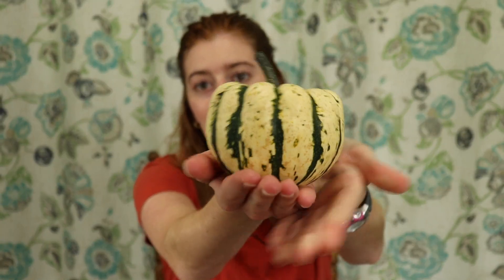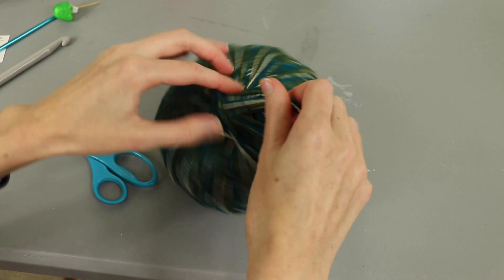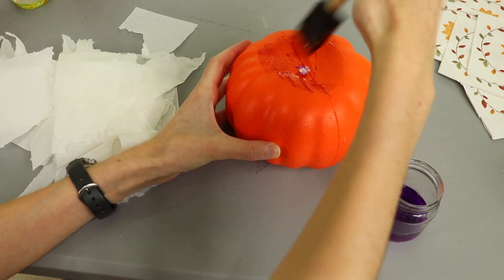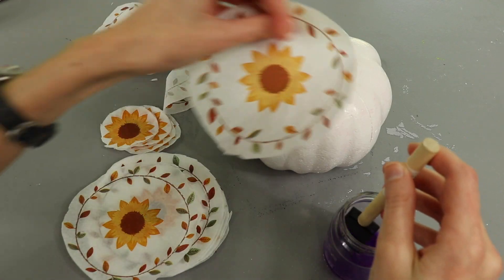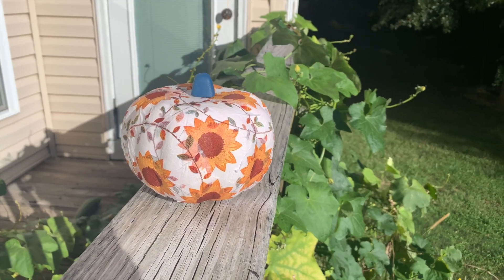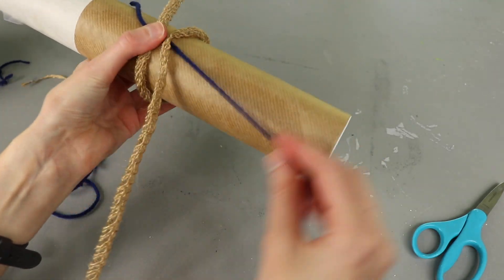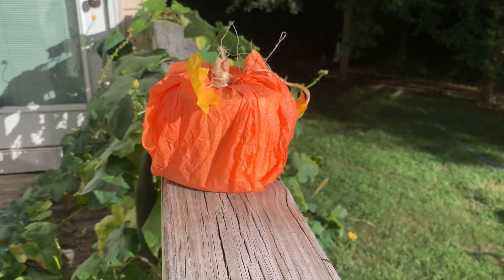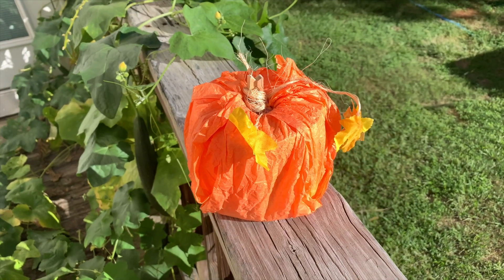5 DIY Pumpkins That Are Cheap, Simple To Make, & Easy to Customize!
I've posted a lot of crochet content lately, but I haven't forgotten about my crafting peeps! These 5 DIY Pumpkins are sure to get you into the fall spirit while also adding a fresh look to your seasonal decor. These ideas are cheap, simple to make, and easy to customize, so be sure to give these projects a try!

Elmer's Glue
Canning Lid Rings